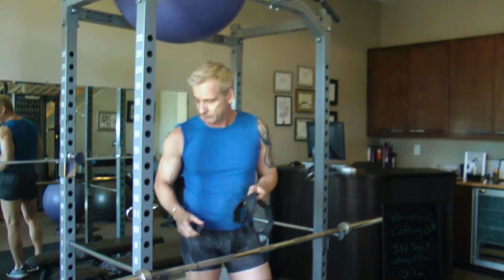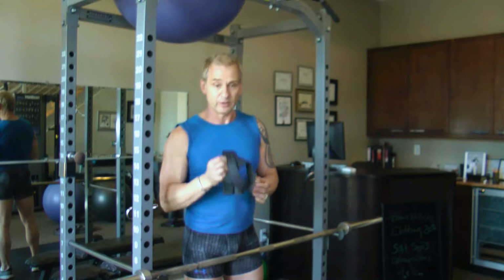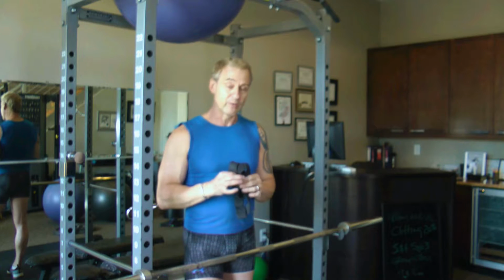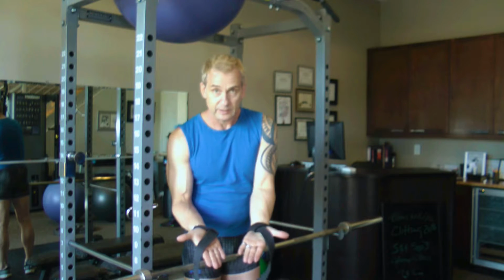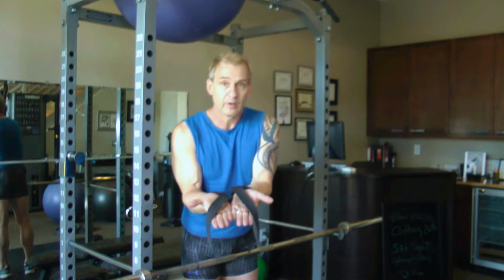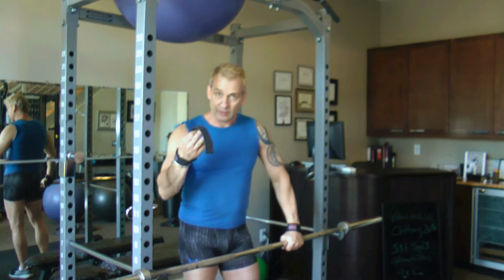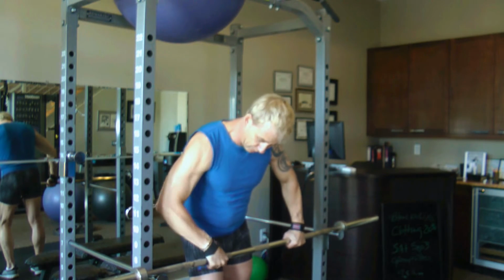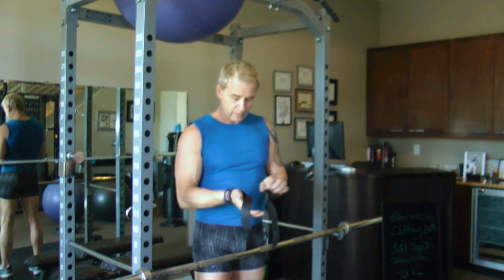How to Use Wrist Straps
Wrist straps are fantastic for keeping pressure off the elbows and forearms when while performing heavy back and leg work such as chins, dead-lifts, bent over rows and the like. This video demonstrates how to use them.